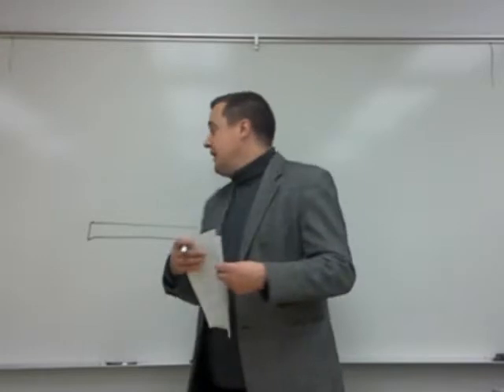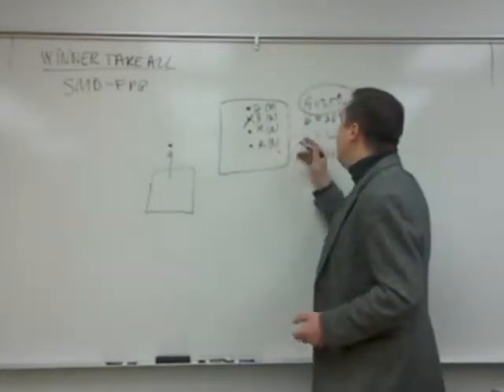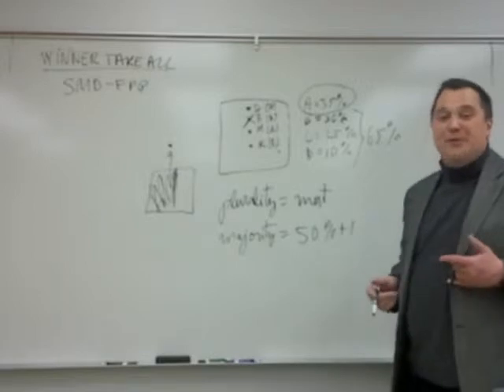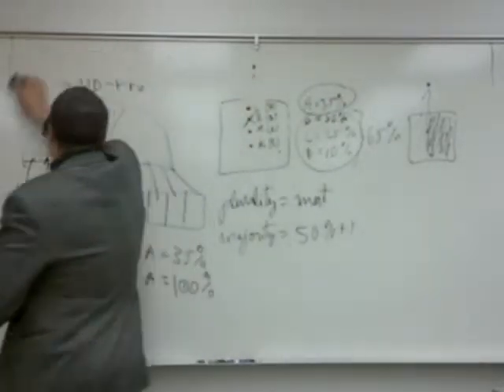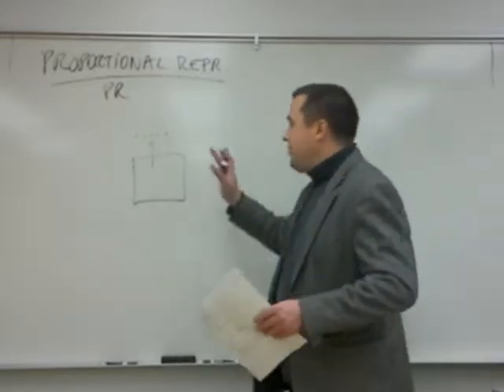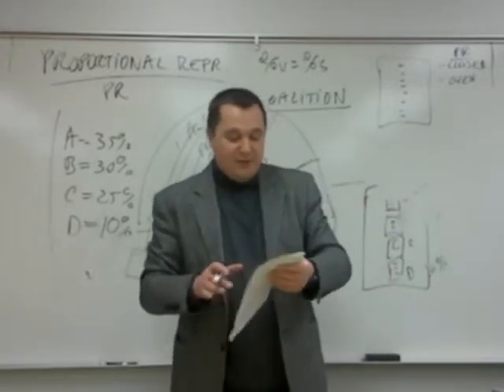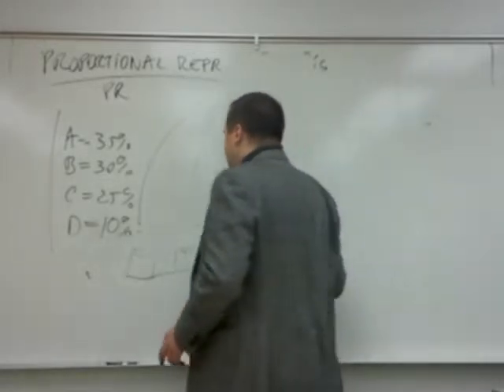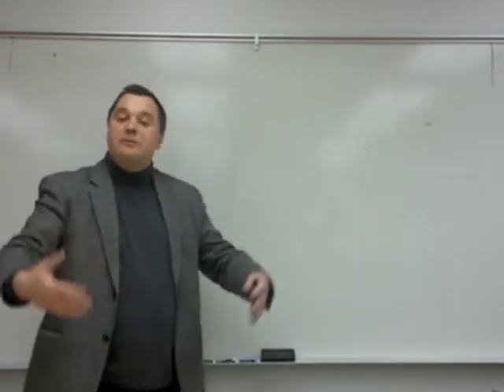Electoral systems - full